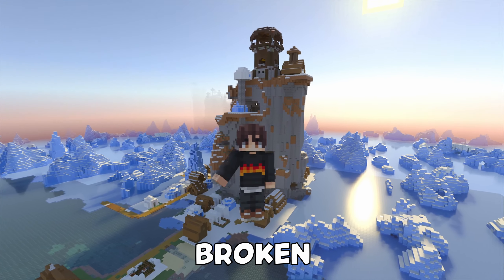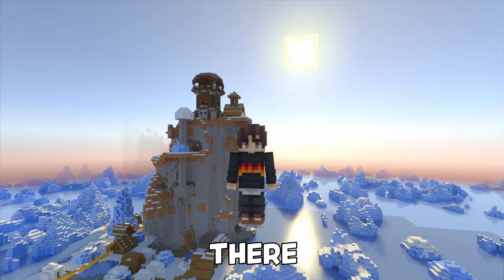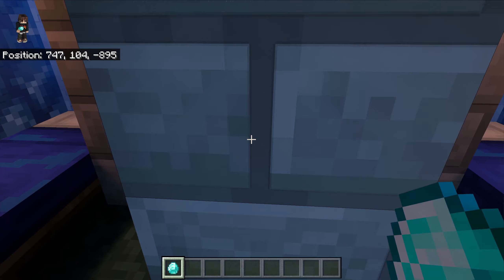VILLAGE, Outpost & Igloo - BROKEN Minecraft Seed for Pocket Edition! 🤯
BROKEN Minecraft Seed for Pocket Edition 1.20🔥

On this channel you will get the best Minecraft Pocket Edition Seeds and Java Seeds every day!

Minecraft Seeds for Pocket Edition, Minecraft PE Seeds & Minecraft Java Seeds!